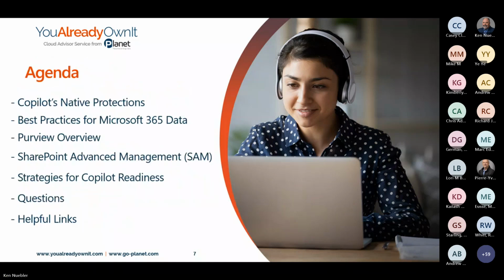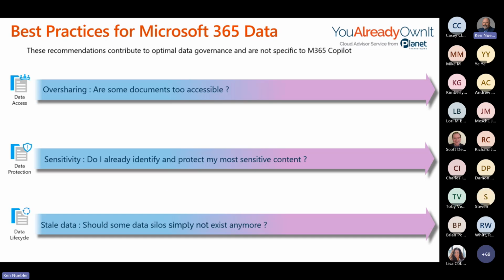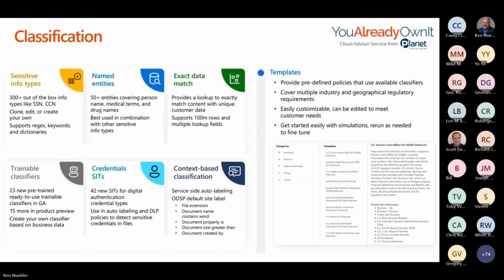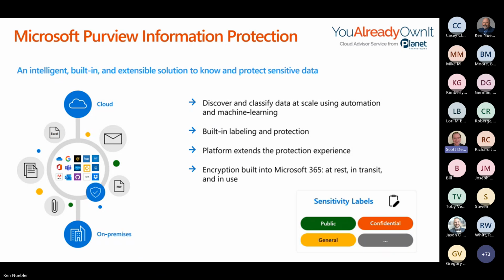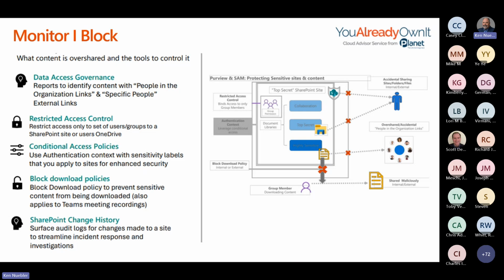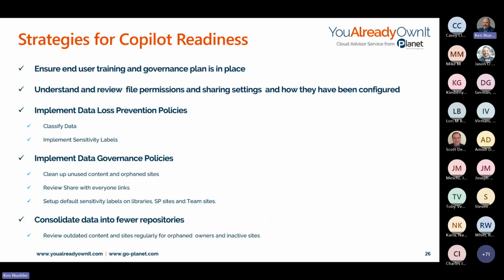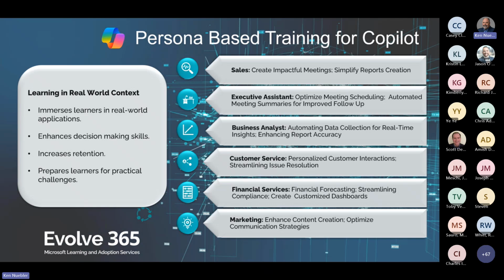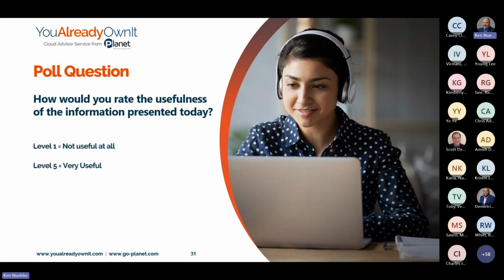YouAlreadyOwnIt Office Hours - 2/22 Securing Copilot Deployment with Purview & SharePoint Premium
Copilot is a powerful AI companion ready to assist with various tasks such as information retrieval, content creation, code generation, and more. As the saying goes, with great power comes great responsibility. Organizations need to leverage Copilot while ensuring the data Copilot interacts with is secure and compliant with policies and regulations.